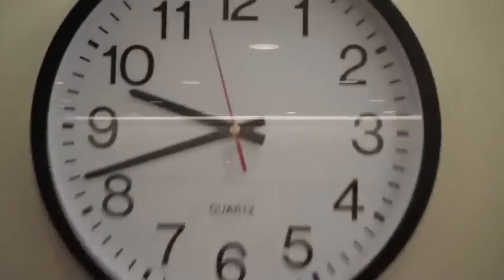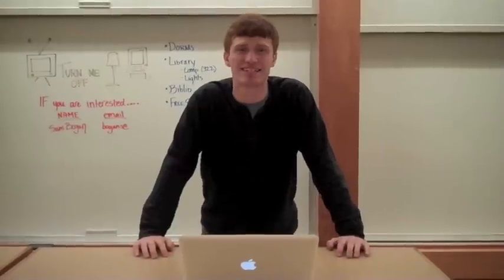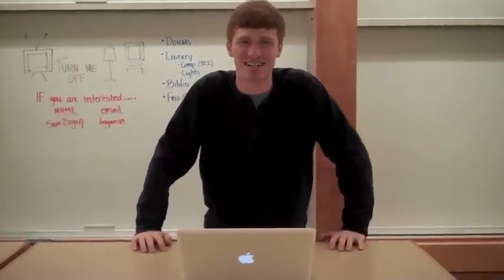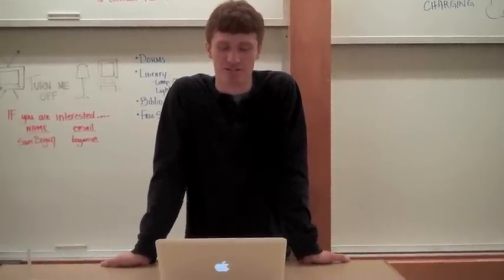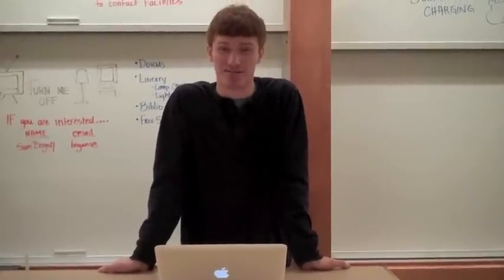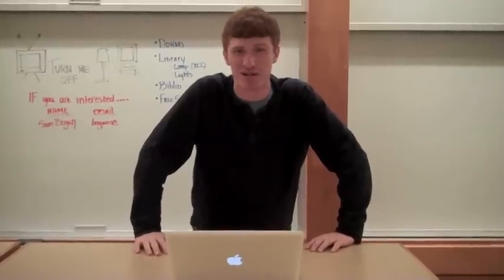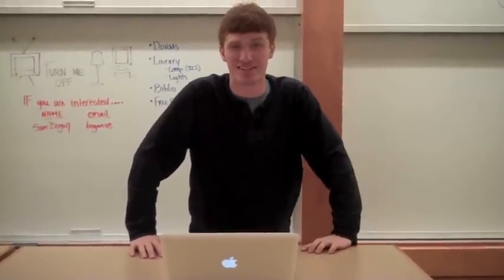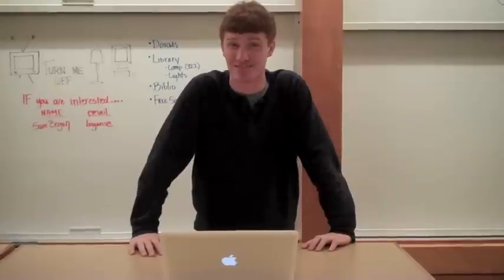MiaM 3/6/13 (Pilot)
There's a few kinks to be worked out